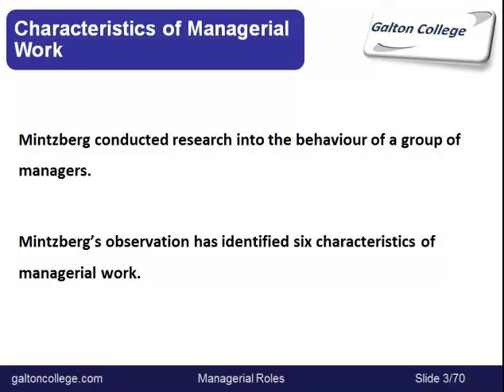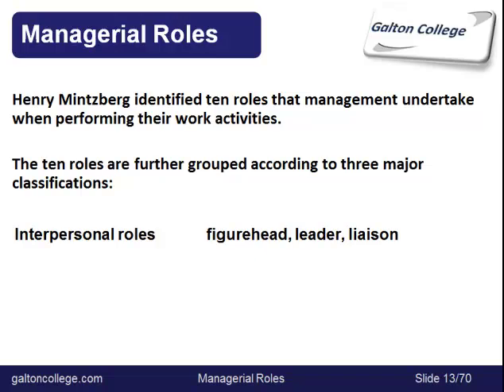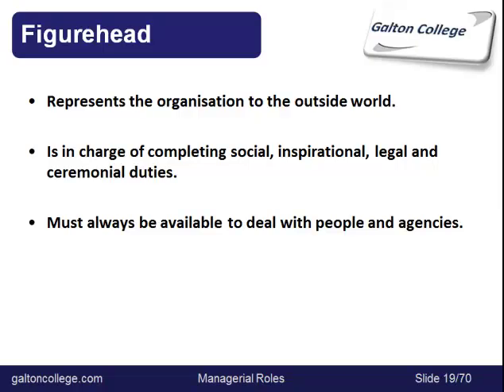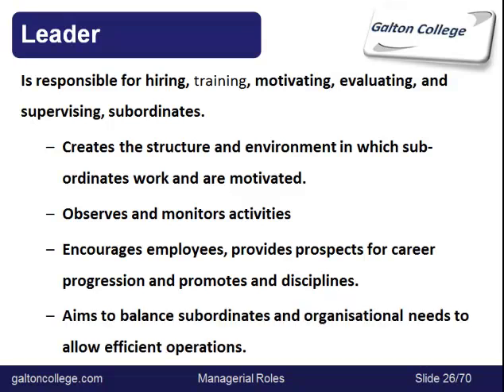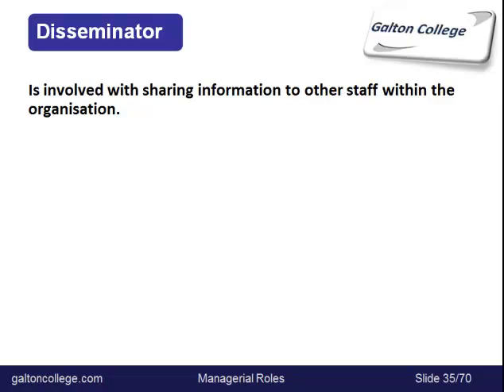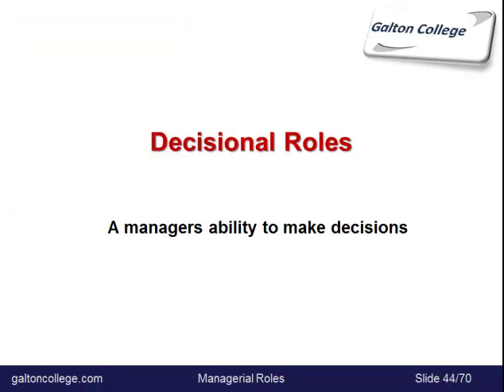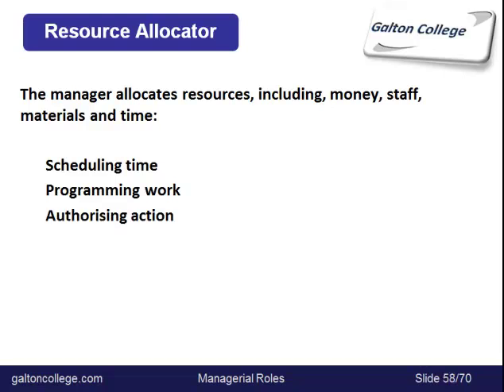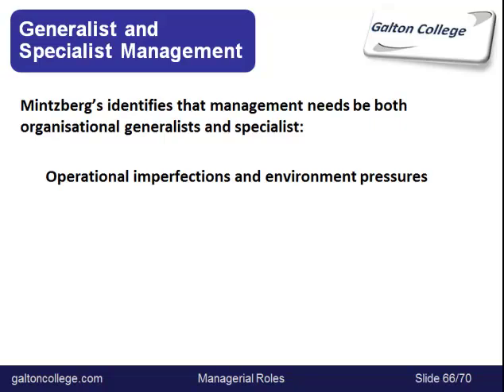Managerial Roles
Managerial roles are specific behaviours associated with the task of management. A manager may adopt these roles to perform the primary functions of management, which include organising , strategising , planning , leading , controlling and developing team members. In this video , you will learn what are the different types of managerial roles and how to apply them effectively in your workplace.

Managerial roles can be classified into three categories according to Mintzberg’s theory1:

Interpersonal roles: These roles involve interacting with other people inside or outside the organisation . The interpersonal roles included in this category are figurehead , leader and liaison .
Informational roles: These roles involve generating , receiving or sharing knowledge with employees and higher-level colleagues to accomplish objectives . The informational roles included in this category are monitor , disseminator and spokesperson .
Decisional roles: These roles involve using information to make decisions that affect the performance of the organisation . The decisional roles included in this category are entrepreneur , disturbance handler , resource allocator and negotiator .
In this video , you will learn how to identify which managerial role is most suitable for a given situation and how to perform it effectively . You will also learn how to balance between different managerial roles and avoid role conflict or overload . You will also see some examples of successful managers who have mastered these managerial roles from different industries and sectors . By watching this video , you will gain a deeper understanding of managerial roles and how they can help you achieve your goals.

If you want to learn more about managerial roles and other related topics such as management styles , leadership skills , communication skills etc., don’t forget to subscribe to our channel and hit the bell icon for notifications.